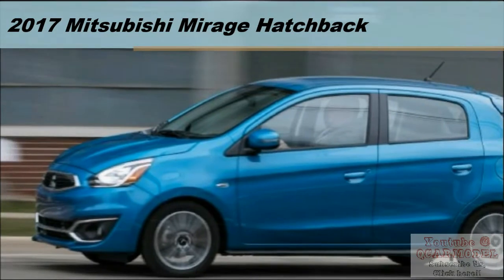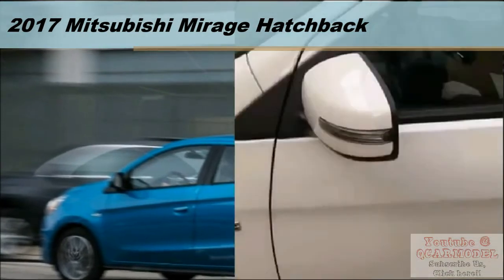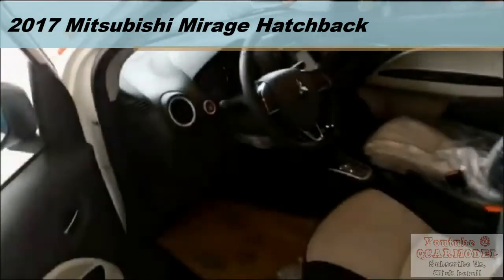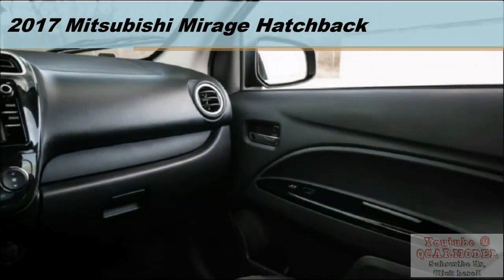New 2017 Mitsubishi Mirage Hatchback Review and Test Drive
Don't buy 2017 Mitsubishi Mirage Hatchback before you watch this
New 2017 Mitsubishi Mirage Hatchback Review and Test Drive video!

QCarModel Youtube Channel will give you information about car, car reviews and test drives.